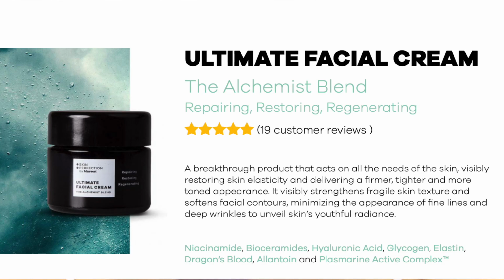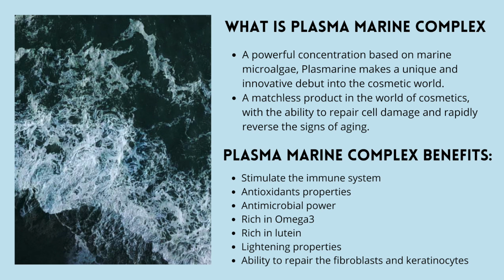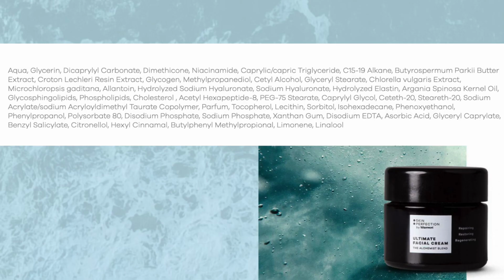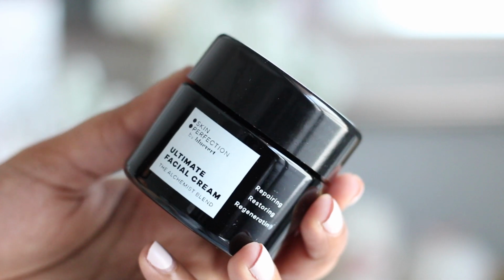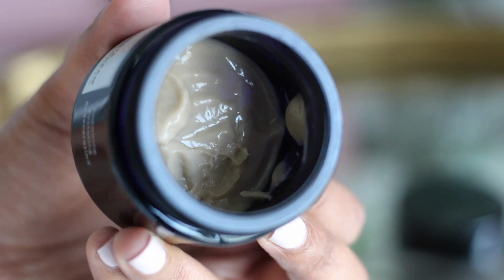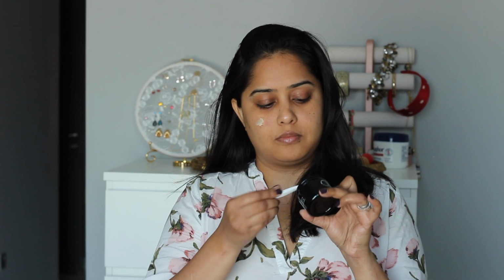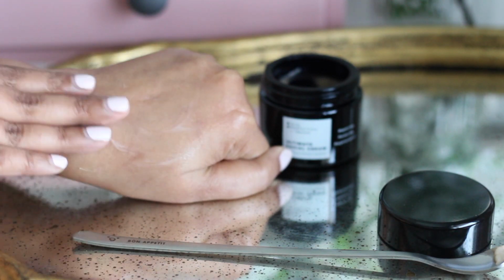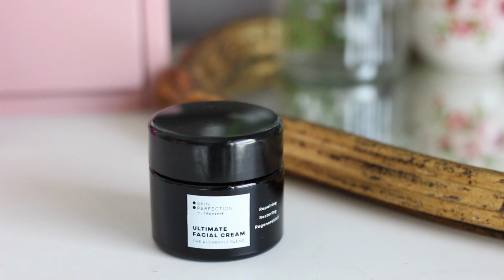Skin Perfection by Bluevert Ultimate Facial Cream Review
A breakthrough product that acts on all the needs of the skin, visibly restoring skin elasticity and delivering a firmer, tighter, and more toned appearance. This Facial cream by Skin Perfection Bluevert visibly strengthens fragile skin texture and softens facial contours, minimizing the appearance of fine lines and deep wrinkles to unveil skin’s youthful radiance.

I also have a discount 10 % code: JAMIE10

That would make me really happy. Hugs and Kisses ♥ ♥ ♥